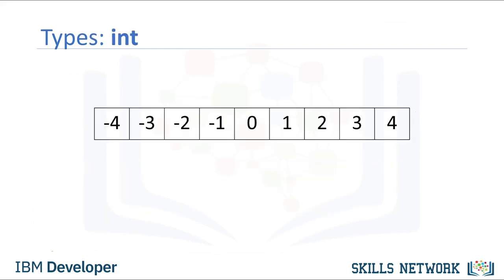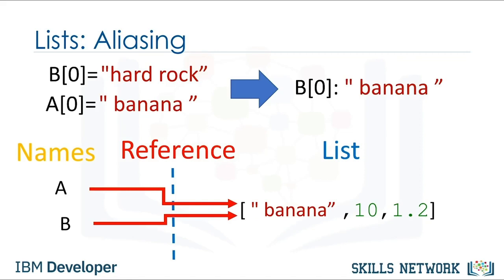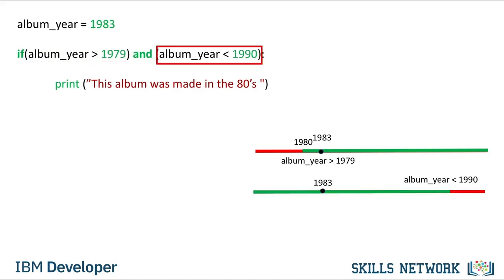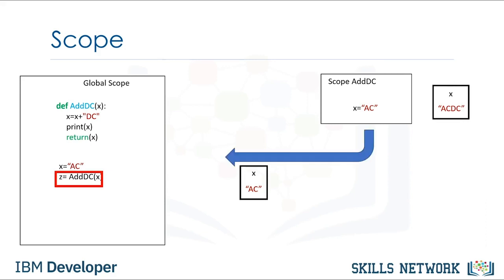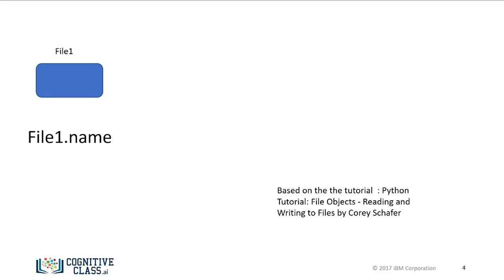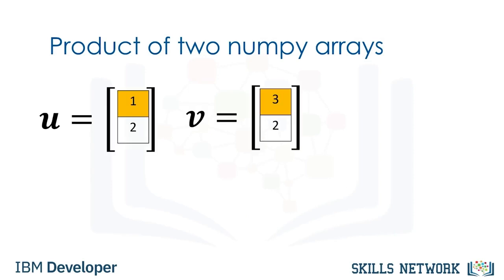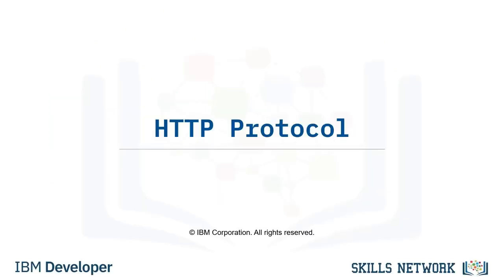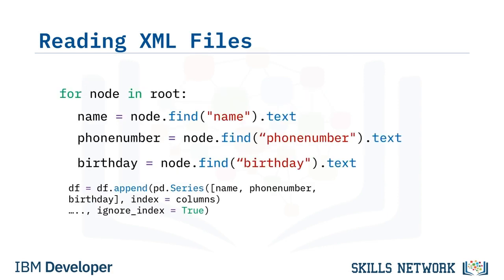Python for Data Science, AI & Development || IBM Data Analyst